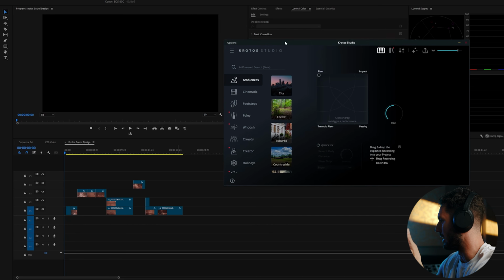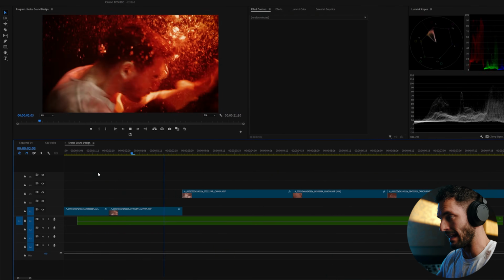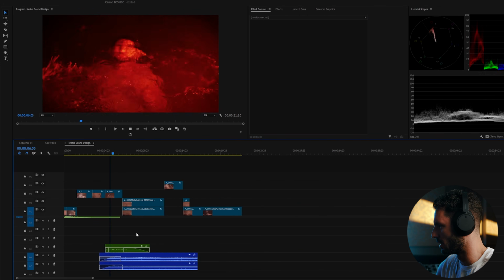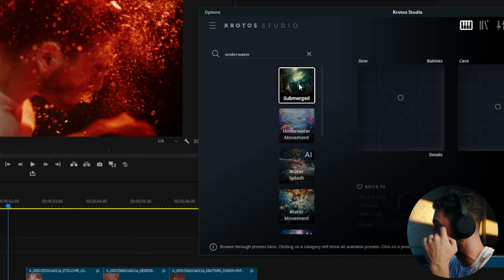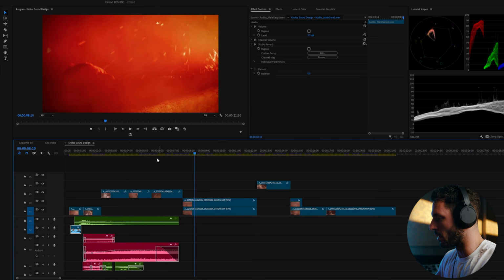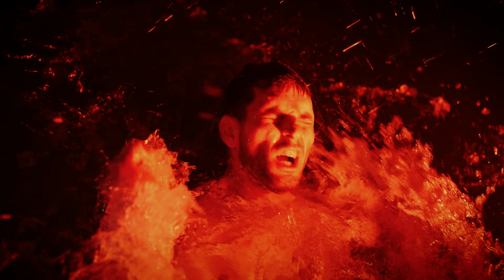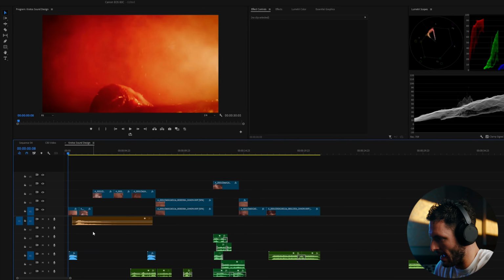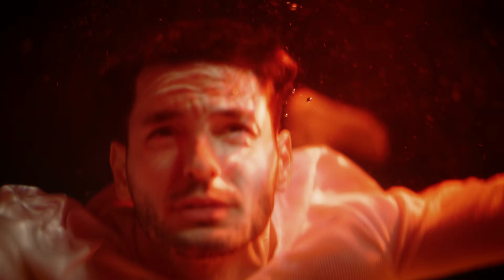CINEMATIC Sound Design | Full in-depth Tutorial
My favorite lens
My Favorite Light

My Camera Bodies Ursa 12K
Bmpcc 6K Pro

My Lenses
Sigma lens 24-70mm
Sigma lens 50mm
Sigma lens 24mm
Sigma lens 50-100mm

My Drone Mavic Pro 3

My Audio Gear Rode NTG3
Cheaper Lav System
Better Lav System
Zoom Recorder
Patch Cable
Boom Pole Holder
Boom Pole clamp

Best on Camera Monitor
Feelworld Monitor
SDI Cable
HDMI Cable

My Lights GVM 650B
Amaran 300C
Aputure 300D II
Aputure Mini Lights
Nanlite Projector mount
Aputure light dome
Aputure light dome Mini

Tripods and C-stands
Tripod Small rig
Cheap C-stand
Better C-stand

Accessories
Ursa sticky circles for lav
Gaff Tape
Painters Tape
Tool Set

00:00- Intro Scene
00:22- What to expect
00:41- My favorite Sound designing tool
02:51- Mapping out the sound design
03:33- Diving into the sound design
09:28- Underwater sound design
14:15- Adding recorded Sounds
15:08- Splashing sounds
19:50- GREAT TIP